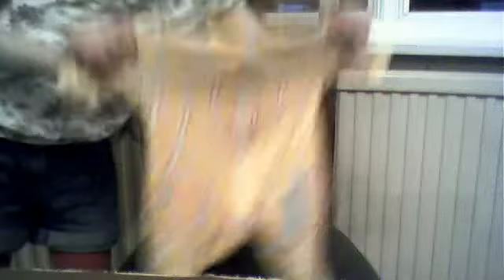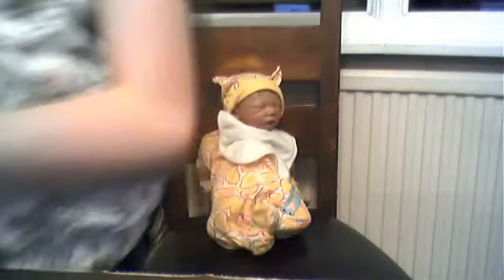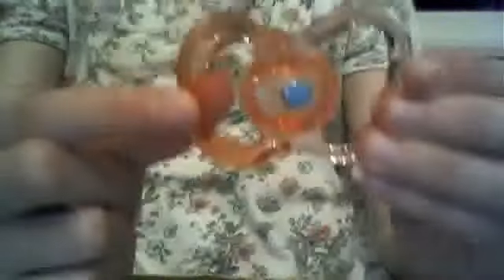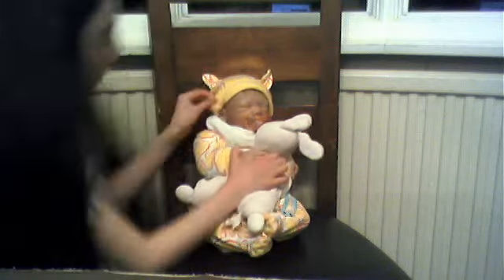rborn baby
eden10TIFFANY13's webcam video March 13, 2011 13:26 (PDT)